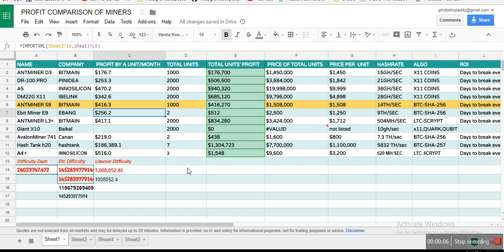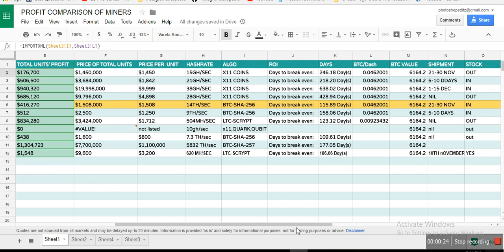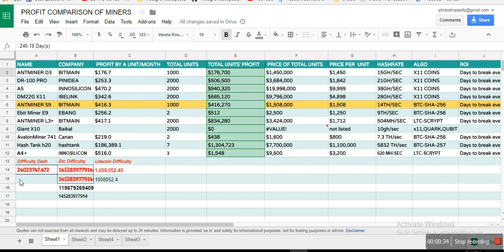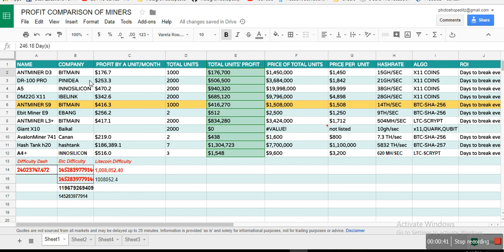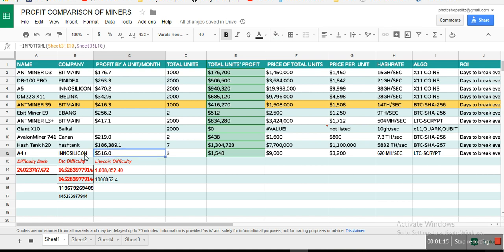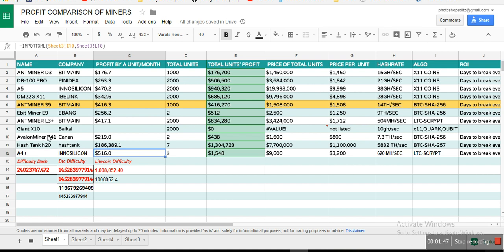Dash X11 Mining Profit Comparison 30th October 2017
D3 ,A5 Dash x11 Mining is it worth it
PLEASE WATCH THIS VIDEO BEFORE INVESTING IN ASIC MINING HARDWARE FOR DASH X11

EW MINER FOR DASH | ANTMINER D3
bitcoin
bitcoin wallet
bitcoin mining
crypto
cryptocurrency
cypto wallet
cryptocurrency wallet
crypto currency mining
ethereum
ethereum mining
buy bitcoin bitcoins
top bitcoin
bitcoin site
bitcoin sites
doge
coin
coins
blockchain
blockchains
blockchain mining
bitcoin price
litecoin
monero
auger
maidsafe
maidsafecoin
steem steemit
factom
lisk
coinbase
genesis mining
cloud mining
genesis mining review 2017
genesis mining payout
genesis mining x11
genesis mining roi
genesis mining strategy
genesis mining webinar
genesis mining 2017
genesis mining compound machine
how genesis mining works
cloud mining bitcoin
cloud mining bitcoin 2017
cloud mining 2017
cloud mining ethereum
cloud mining free
cloud mining review
cloud mining bitcoin free
cloud mining zcash
cloud mining - easy ways to earn bitcoins
cloud mining
cloud mining btc
best cloud mining
best bitcoin cloud mining
best cloud mining sites
free bitcoin cloud mining
genesis cloud mining
bitcoin cloud mining
cloud mining profit
scrypt cloud mining
cloud mining website
cloud mining 2017
bitconnect compound machine
bitconnect review
bitconnect tutorial
bitconnect profit
bitconnect review 2017
bitconnect payout
bitconnect
bitconnect calculator
bitconnect bitcoin
bitconnect
bitconnect farm
bitconnect pyramid
bitconnect roi
bitconnect strategy
bitconnect webinar
bitconnect 2017
Antminer s9
Bitcoin lottery
nicehash
HashFlare
Hashflare mining
hashflare profit
hashflare code
Earn Bitcoin
bitcoin mining
are bitcoins worth it
how to do bitcoin mining
are bitcoins traceable
are bitcoins safe,
can bitcoin be hacked,
can bitcoin be traced,
how did bitcoin start
how do bitcoins work
where do bitcoins come from
how do bitcoin transactions work
how to do bitcoin
vantagens do bitcoin
how does bitcoin work
how does bitcoin mining work
where does bitcoin come from
how bitcoin works
how bitcoin mining works
how bitcoin works under the hood
how bitcoin transactions work
how bitcoin wallets work
how bitcoin will end world poverty
how bitcoin works simple
how bitcoin started
how bitcoin mining
how bitcoins are created
is bitcoin mining worth it
is bitcoin safe
is bitcoin legal
is bitcoin a good investment
is bitcoin mining legal
is bitcoin mining still profitable
is bitcoin worth it
is bitcoin anonymous
is bitcoin the future
is bitcoin traceable
should i buy bitcoin
what bitcoin mining looks like
what's bitcoin mining
what is bitcoin and how does it work
what is bitcoin mining and how does it work
what are bitcoins and how do they work
what is bitcoin v2
what is bitcoin and how does it work ft technology
what is bitcoin explained
what is bitcoin xt
which bitcoin wallet
which bitcoin wallet is best
who created bitcoin
whose line bitcoin
whose line colin bitcoin
why bitcoin will fail
why bitcoin will change everything
why bitcoin has value
why bitcoin is better than gold
why bitcoin mining
why buy bitcoin
why use bitcoin
will bitcoin fail
how to buy bitcoins
buy bitcoins
invest in bitcoin
bitcoin business opportunity
hashflare review
hashflare mining
hashflare guide
hashflare discount
litecoin
doge
zcash
burst
dash
bitcoin etf
Passive income